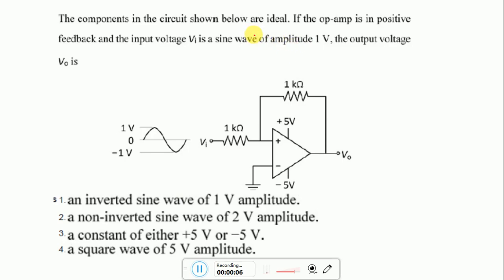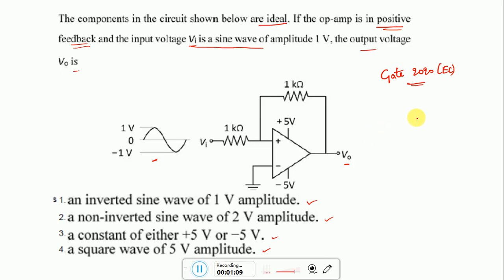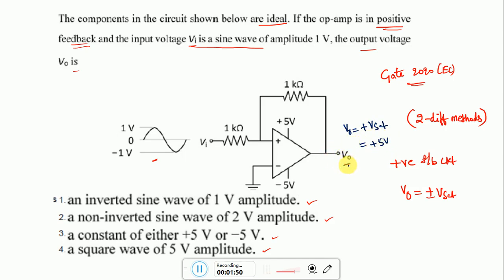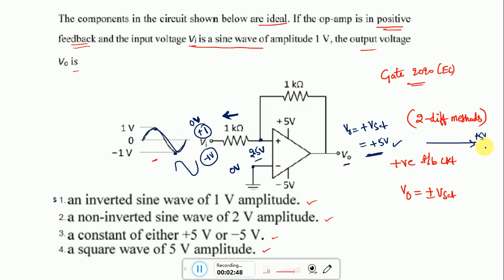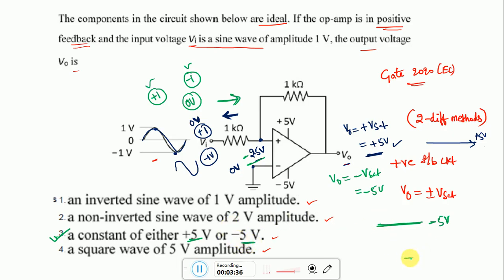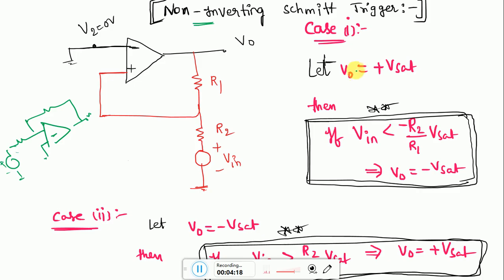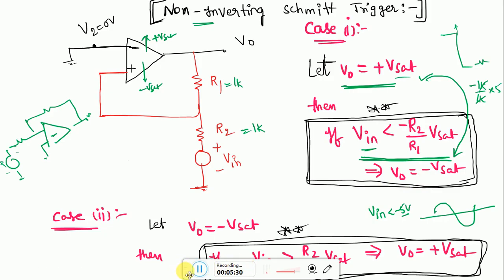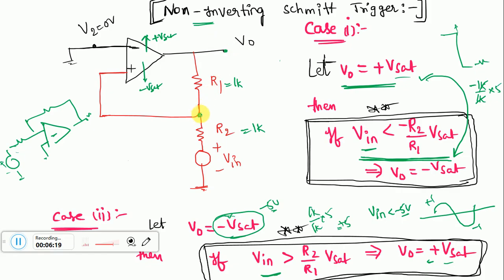Positive feedback analog numerical solved - GATE 2020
How to solve question just by looking at them without even doing math is explained in great detail.